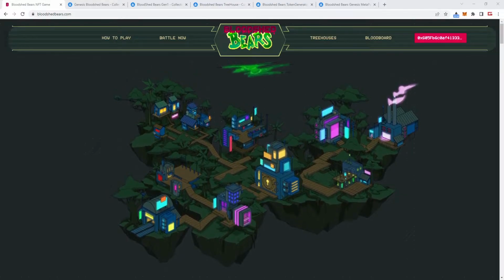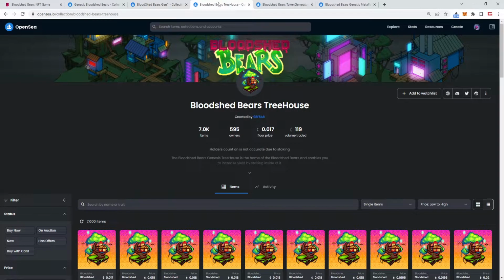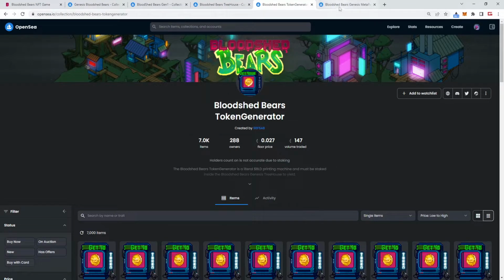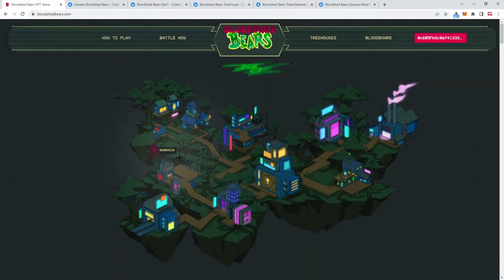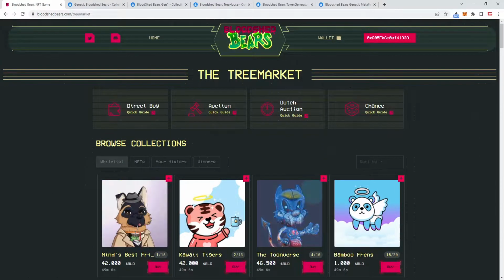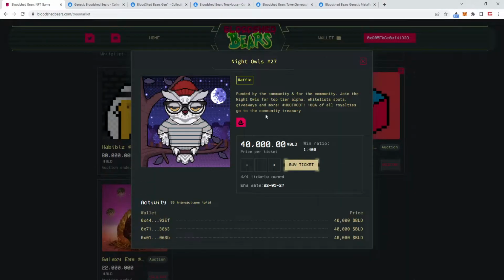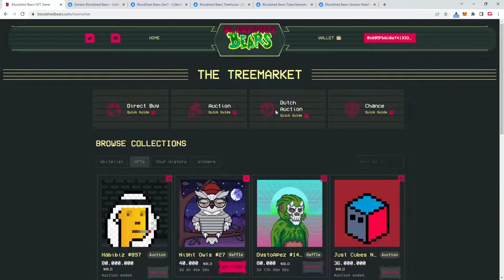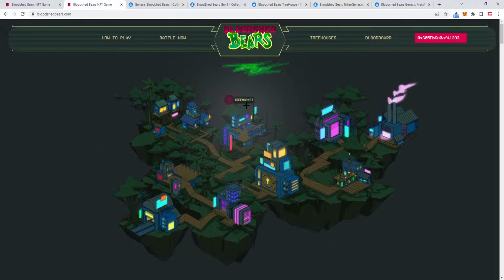Welcome to BloodShed! (The Basics)